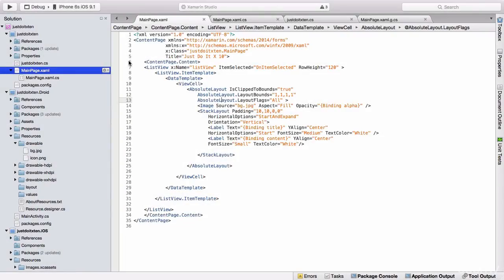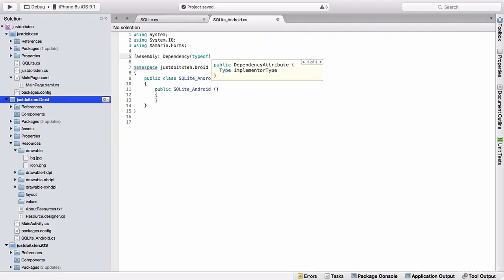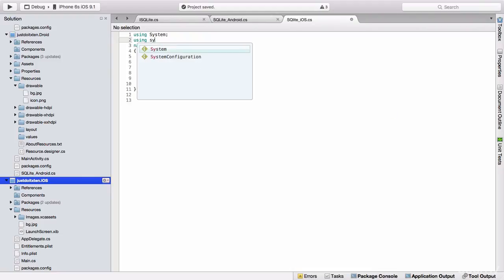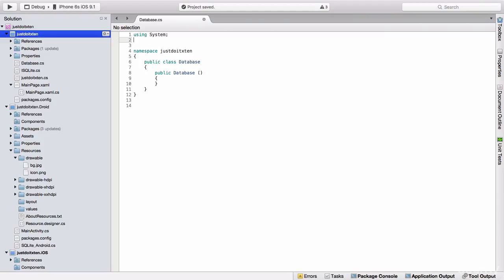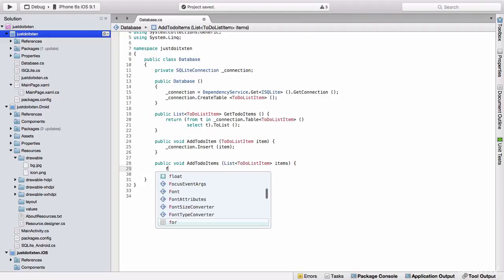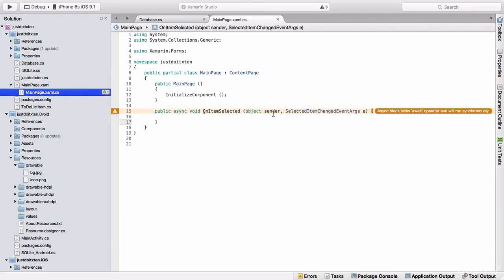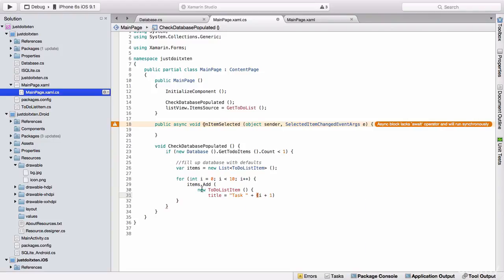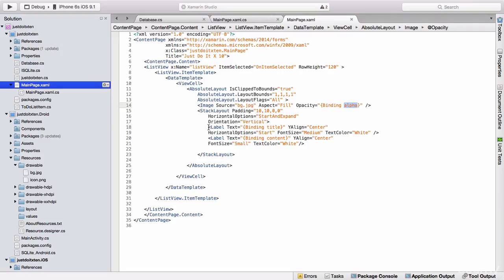06 Create a Cross Platform Just Do It x 10 App Part 2